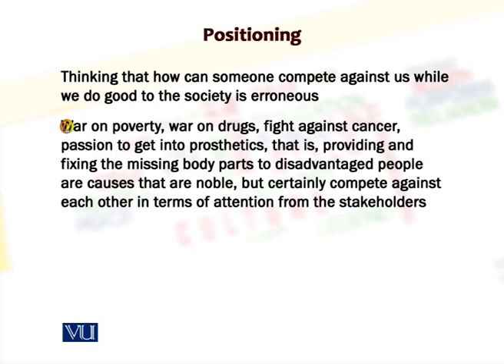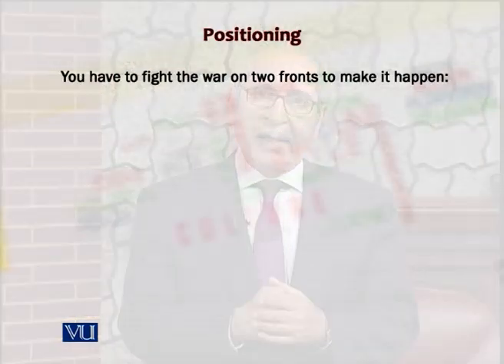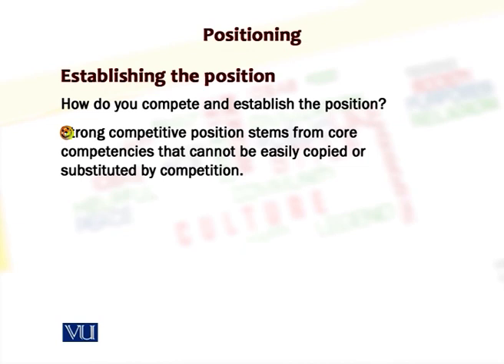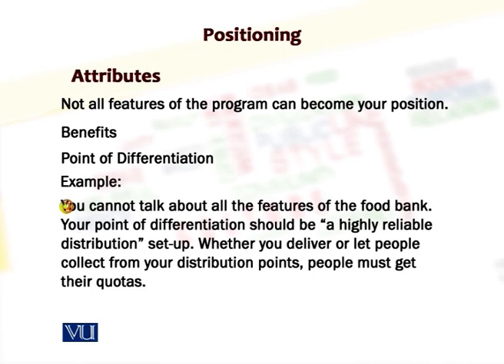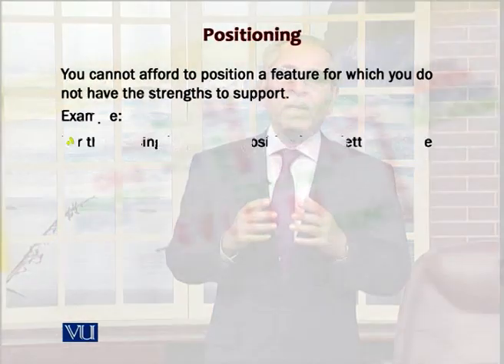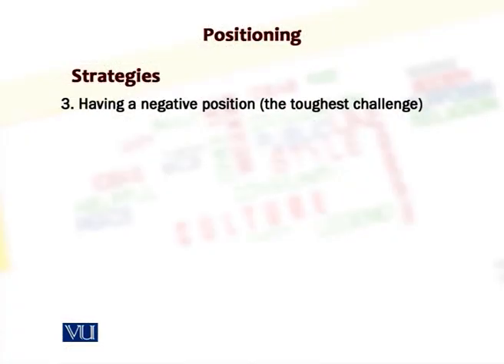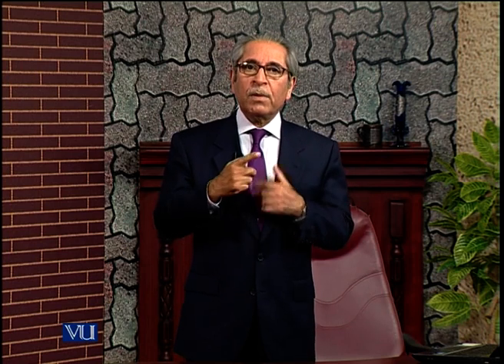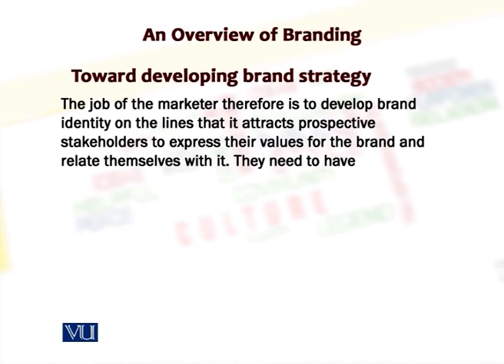Positioning | Marketing for Nonprofit Organizations | MKT728_Lecture14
Lecture14: Positioning
By Mr. Waseem Ahsan